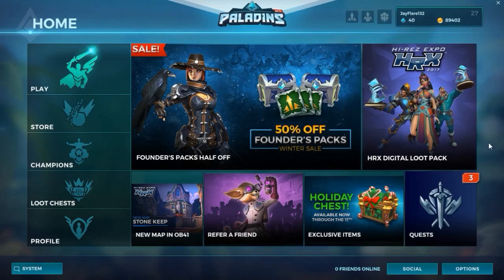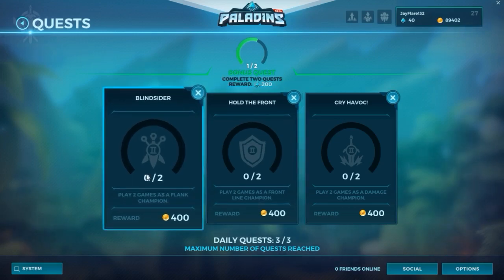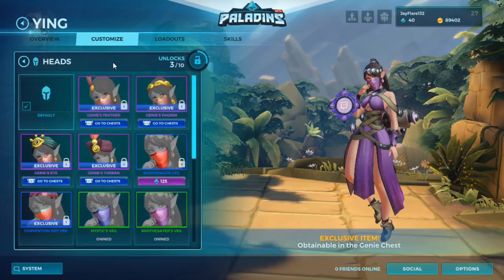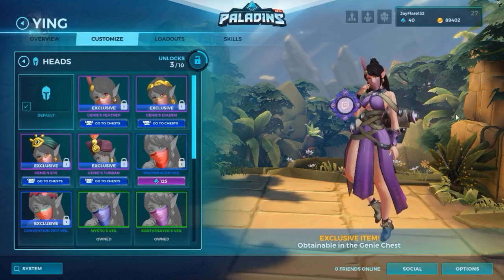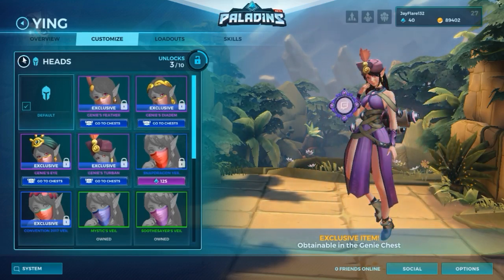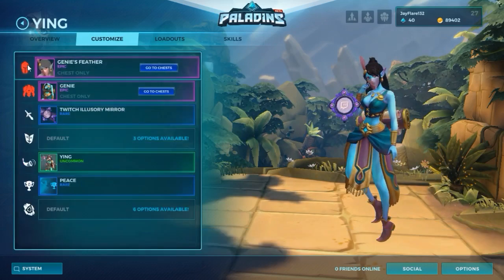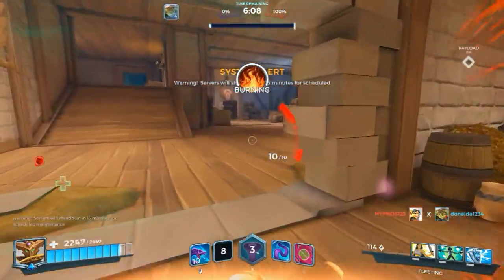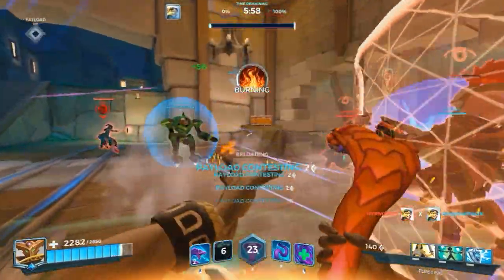Paladins- OB 41 Patch Notes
The patch notes for OB 41 are out and the patch is live on the PTS (and within a few days on the live client I'm sure.) A lot of cool additions and great buffs are coming with this patch.